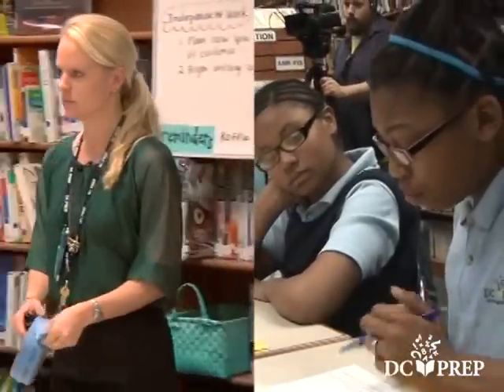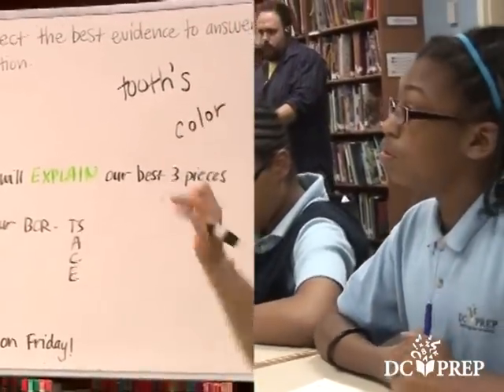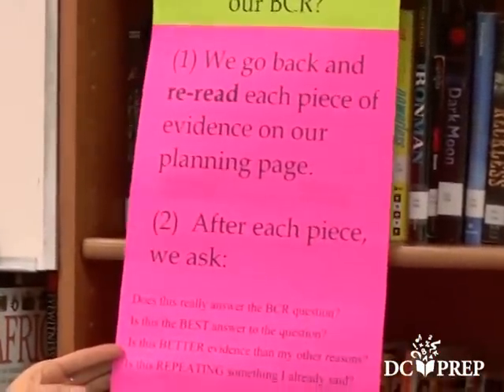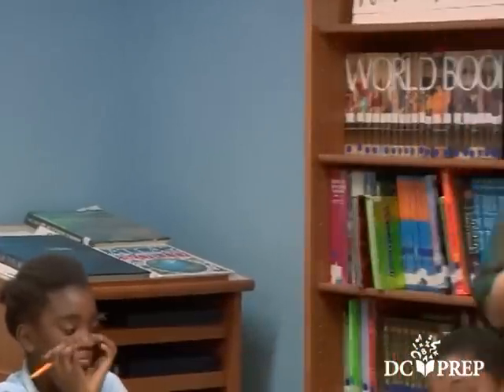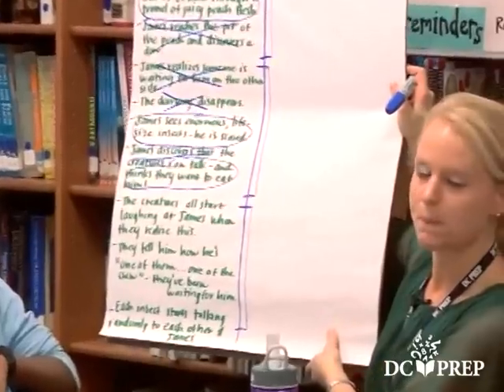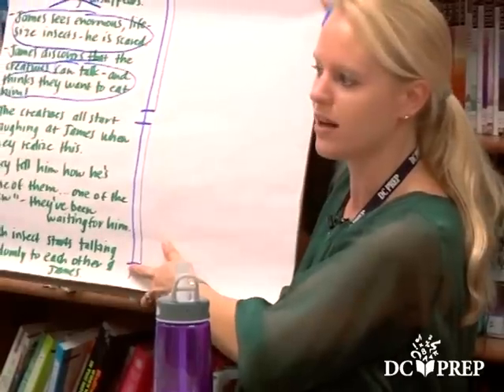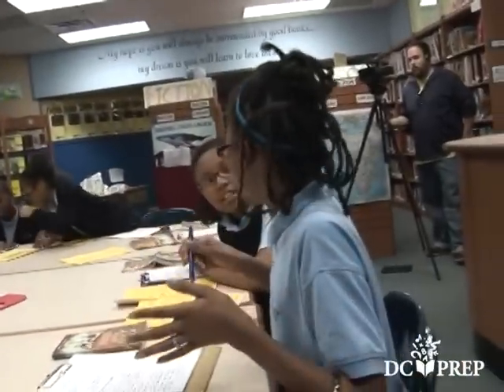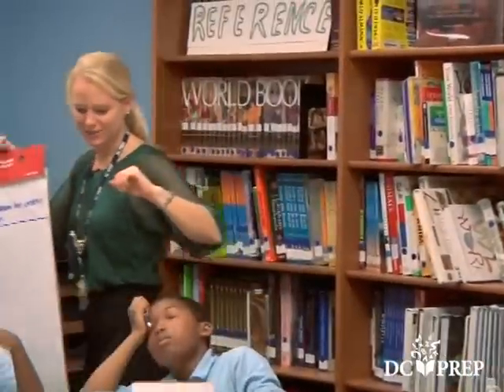DC Prep - Snapshot of a 5th Grade ELA Prep Session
DC Prep Edgewood Middle Campus - Katie Michaels (5th Grade Writing Teacher, 5th Grade Team Lead in 2011-12 School Year)
Funding provided by Denver Public Schools